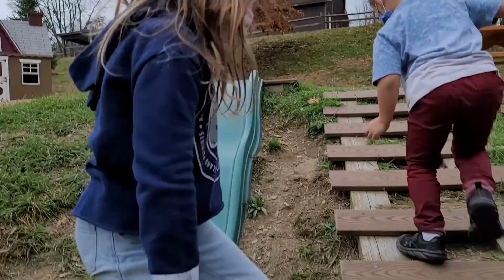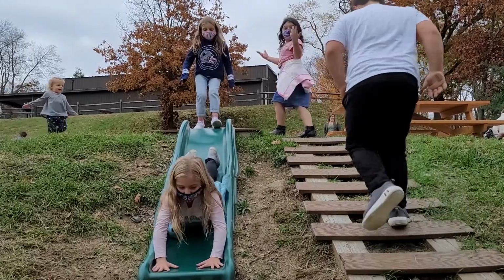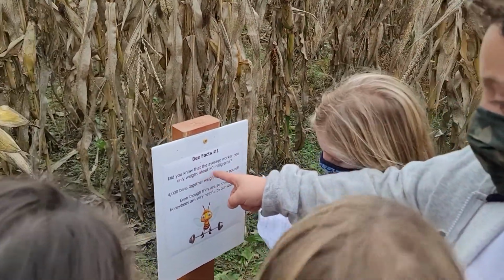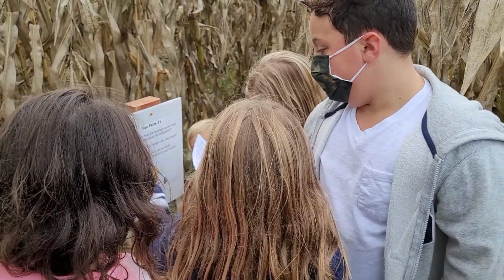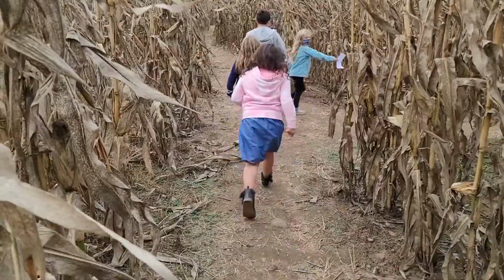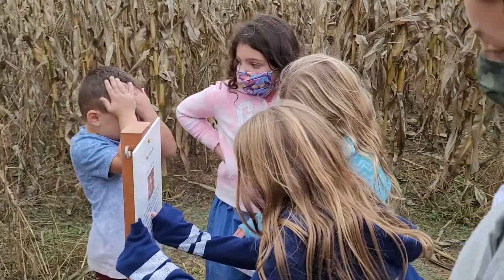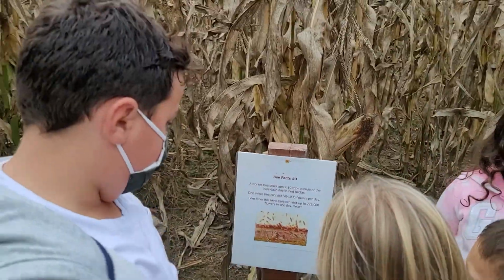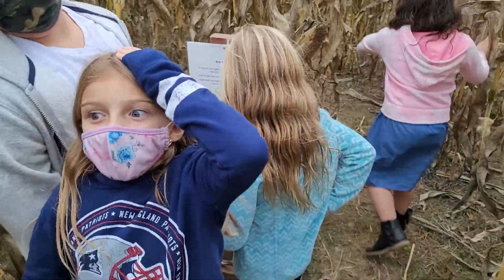C-O-U-S-I-N-S CREW | Visit to Silver Bell Farm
We visit Silver Bell Farm. Join us as we explore the fun fall activities that Silver Bell has to offer.